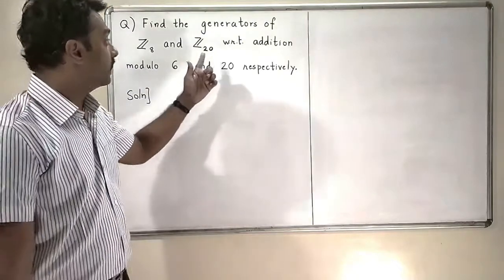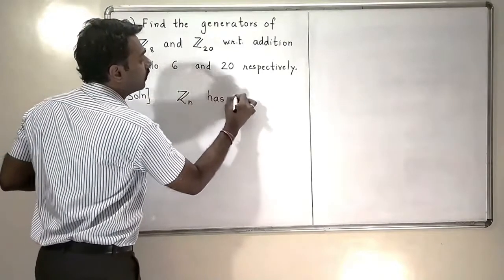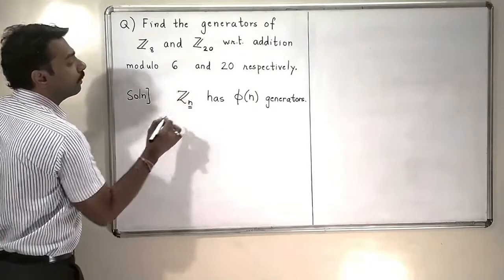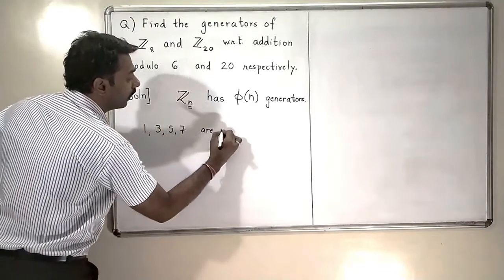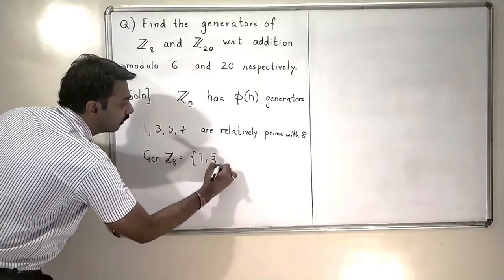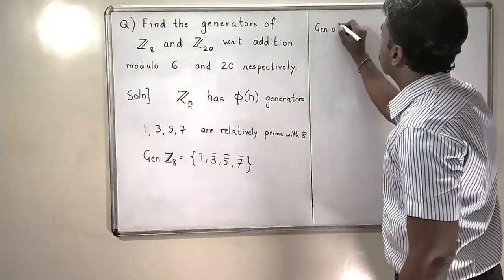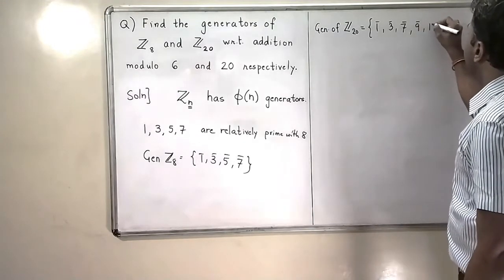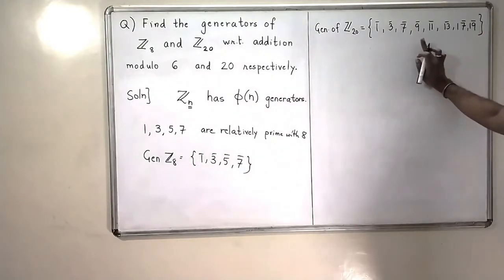2.4 / 2 - Finding generators of Z8 and Z20